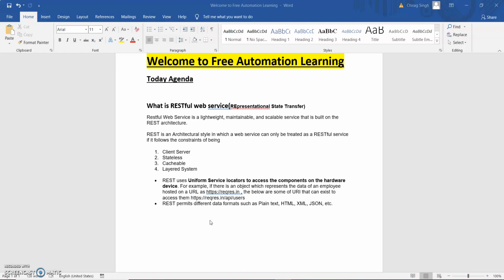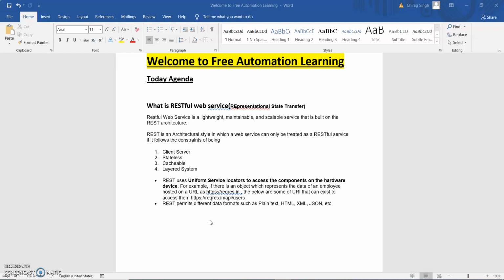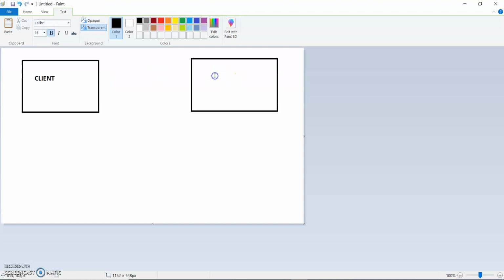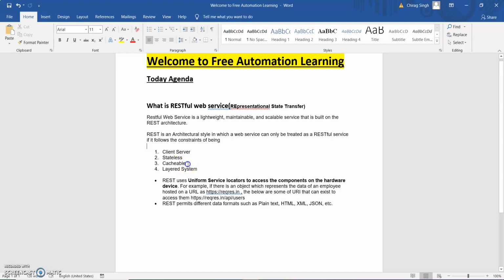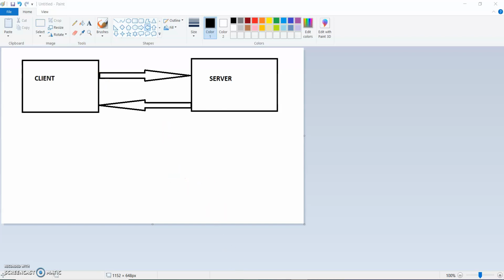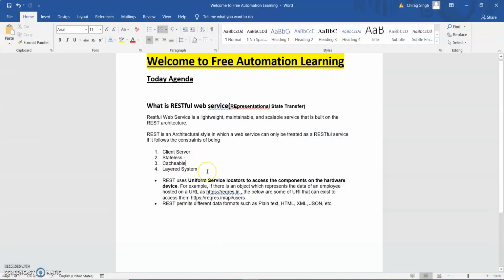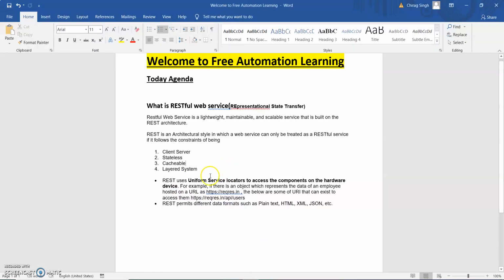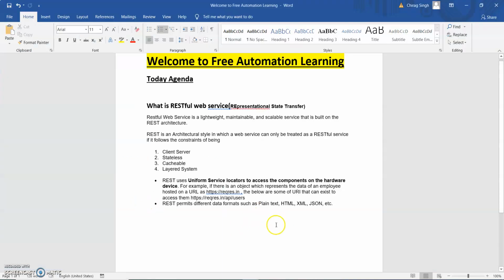Rest-Assured : What is Rest Webservice : Tutorial 6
This video contains what is Rest Webservice.